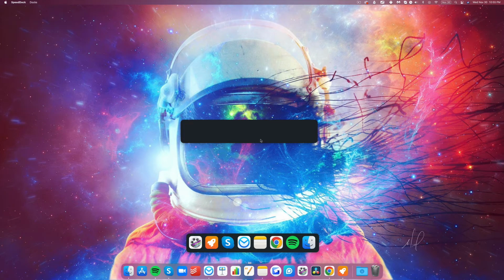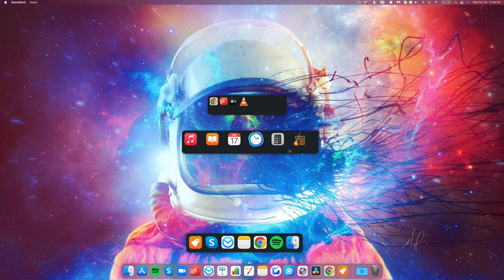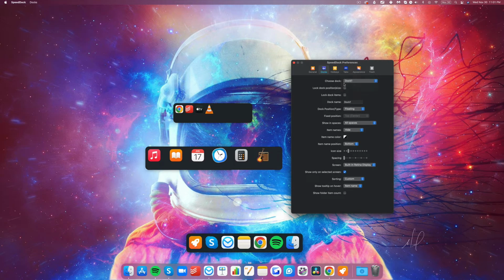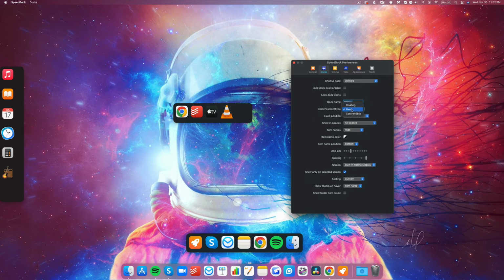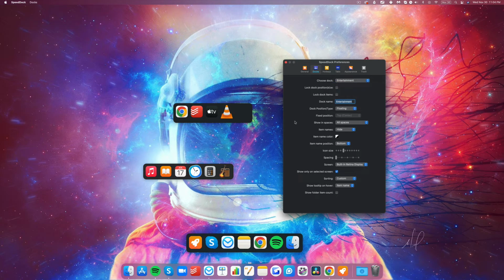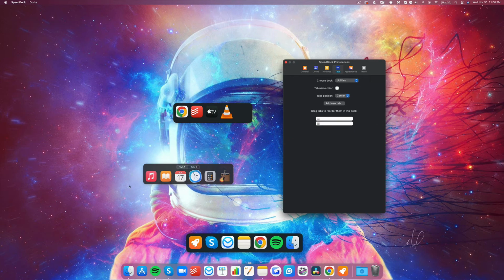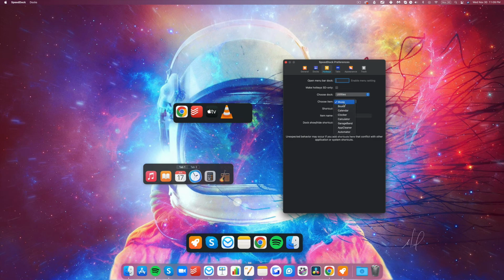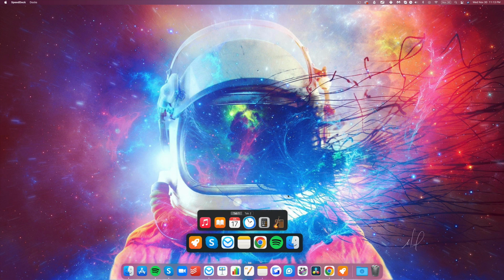SpeedDock: Getting Started Tutorial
A short video to help you get started with SpeedDock.

Features covered:
- Add and remove docks
- Add items to a dock
- Remove items from a dock
- Customize the dock appearance
- Naming docks
- Locking dock size and position
- Floating vs, fixed docks, control strip docks
- Show item names
- Customize dock spacing and size
- Resizing docks
- Customizing dock styles
- Adding tabs and customizing tab names or colors
- Using the Open Applications dock
- Adding hotkey shortcuts for dock items
- Customizing dock item names
- Showing and hiding docks with hotkeys